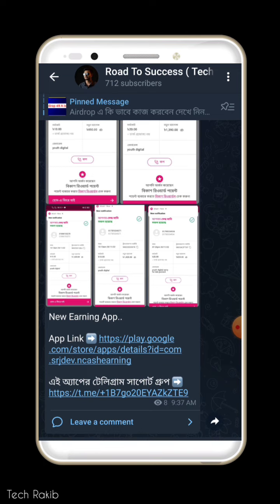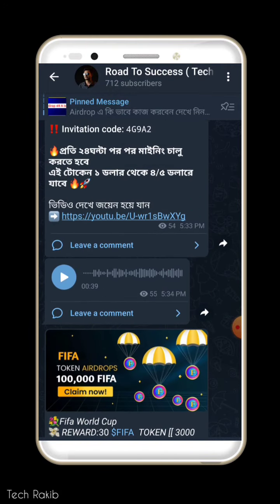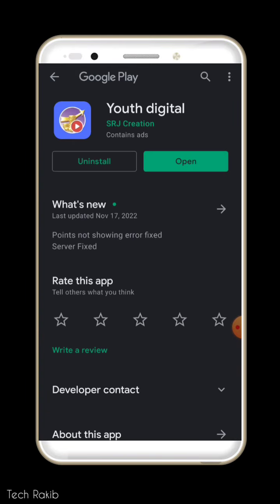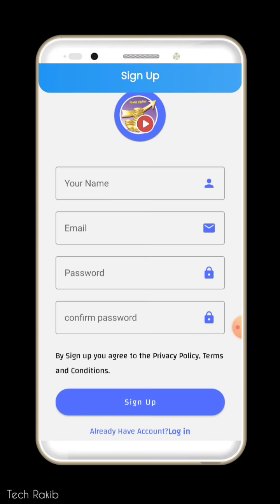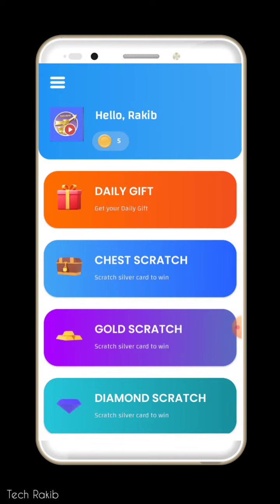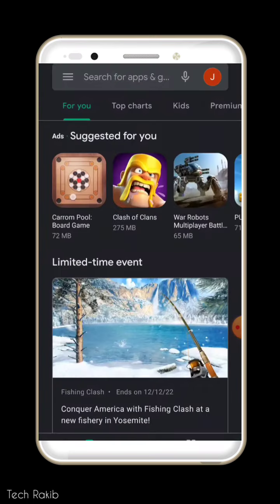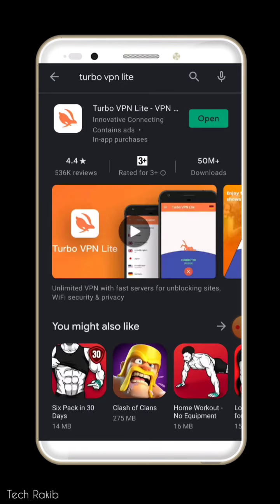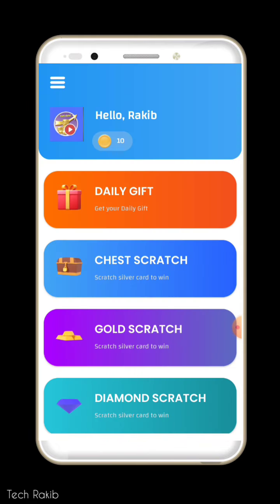100% FREE Income App | BKash Payment Earning App | Daily Payment App | Online Income App 2022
100% FREE Income App | BKash Payment Earning App | Daily Payment App | Online Income App 2022